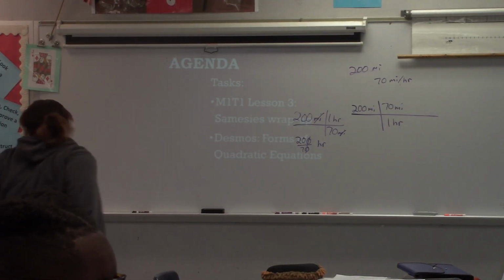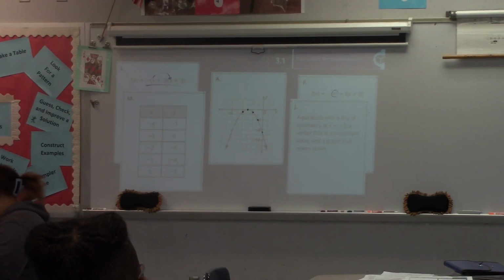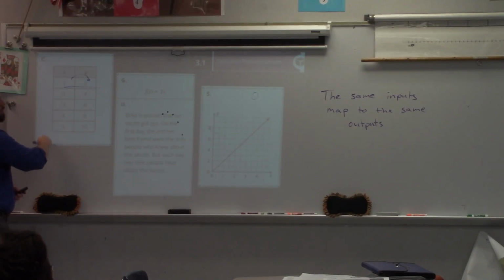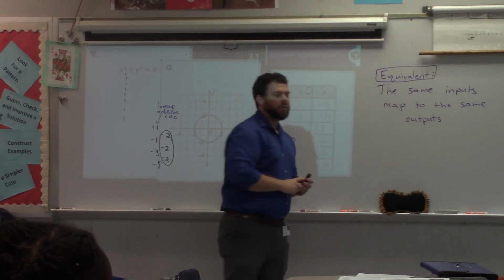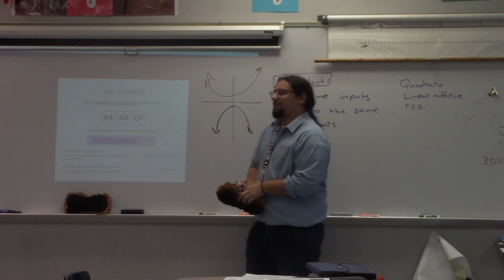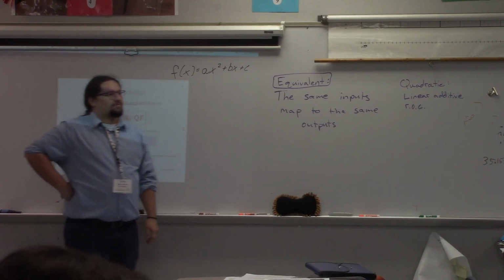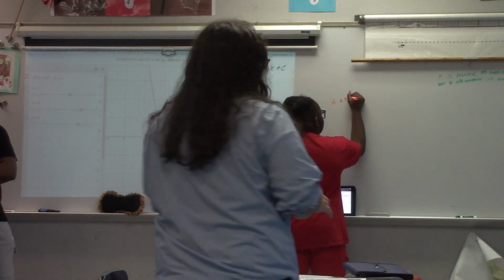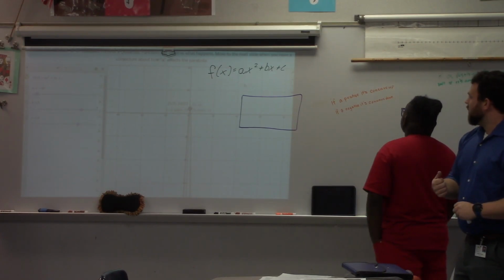Sept 11 1st Block Equivalent Functions M1T1L3 Wrap up and Forms of Quadratics Intro